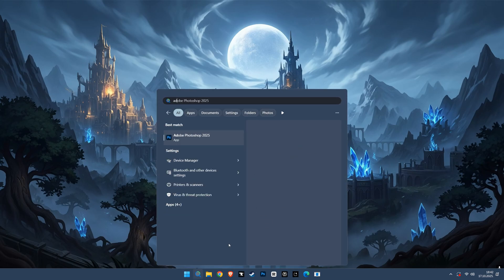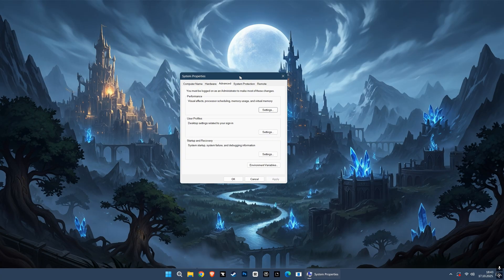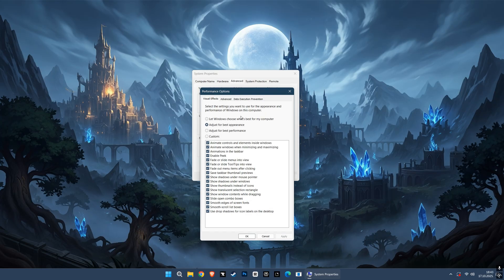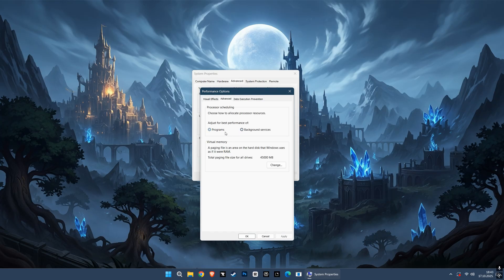🔥 Boost FPS in League of Legends: Fix Lag & Stuttering FAST! 🚀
💻 DOWNLOAD THE TOOLKIT 💻

⭐ UPGRADE TO THE PROFESSIONAL EDITION ⭐
Unlock exclusive features like FPS Boost, Gaming Optimization, Advanced Debloater, and more for maximum performance!

Struggling with low FPS, lag spikes, or stuttering in League of Legends? In this ultimate guide, I show you PROVEN methods to boost your FPS by up to 200%, eliminate lag, and fix stuttering for buttery-smooth gameplay in 2025 patches! Whether you're on a budget PC, laptop, or high-end rig, these tweaks work for everyone—from Silver scrubs to Challenger mains.

🔧 What's Covered:

Quick in-game settings to cap FPS and reduce stuttering
Graphics optimizations for massive performance gains
Driver updates & Windows tweaks to crush lag
Network fixes for ping under 50ms
Advanced tools like Razer Cortex or custom configs

No more dying to freezes mid-teamfight! Follow along step-by-step and dominate the Rift.

👍 Like if this fixed your LoL! Drop a comment: What's your average FPS now?